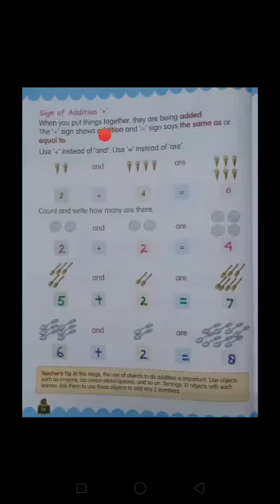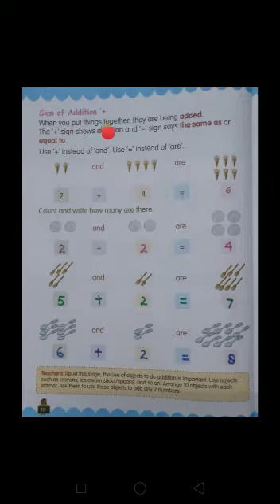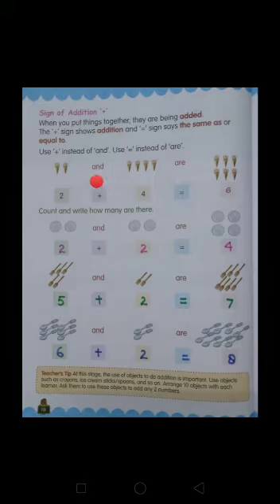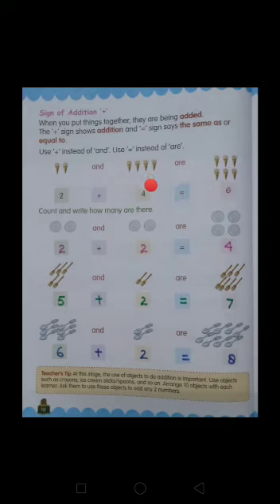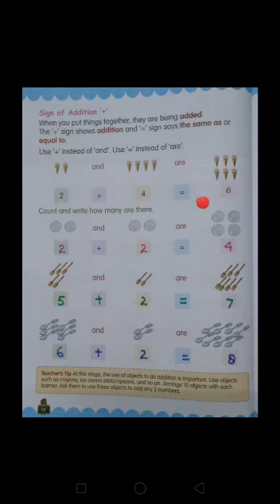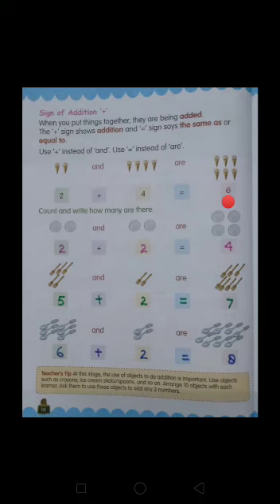Maths cl 1